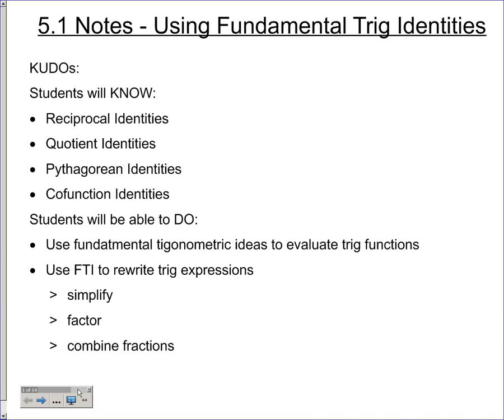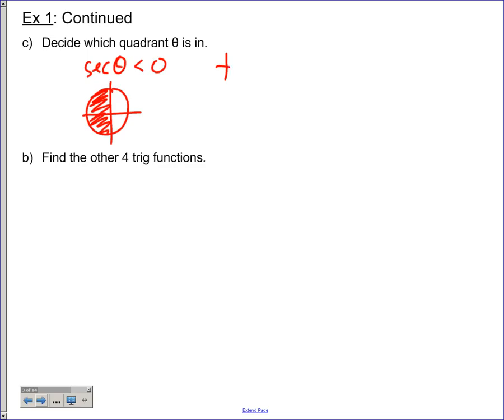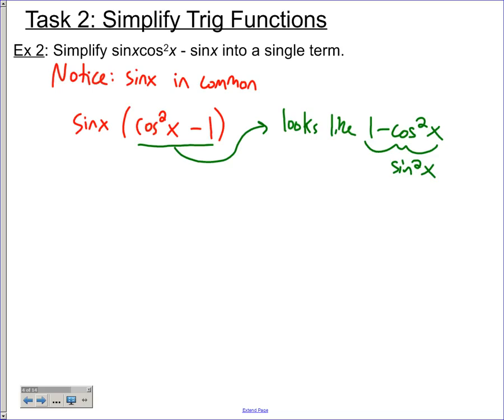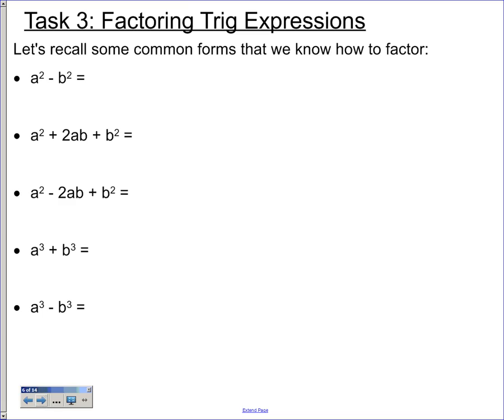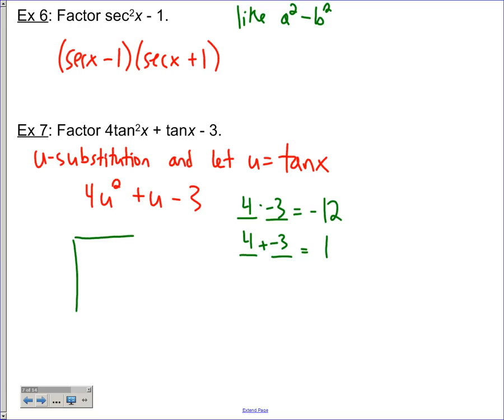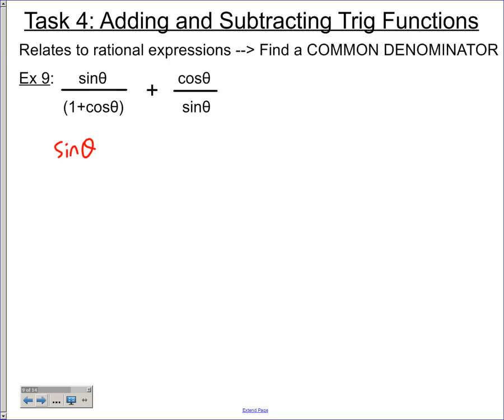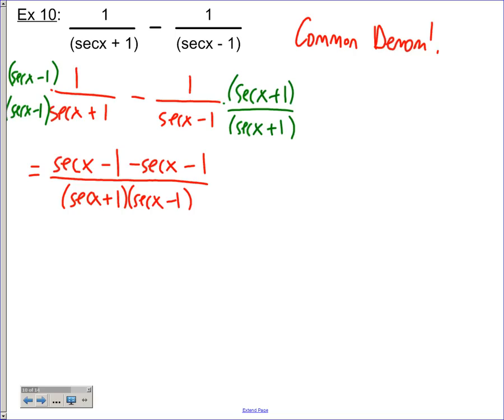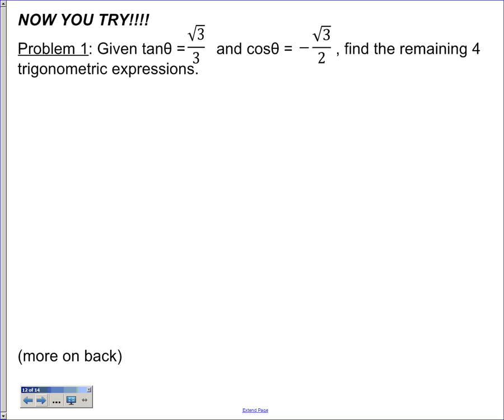Sec 5.1 - Using Fundamental Trig Identities